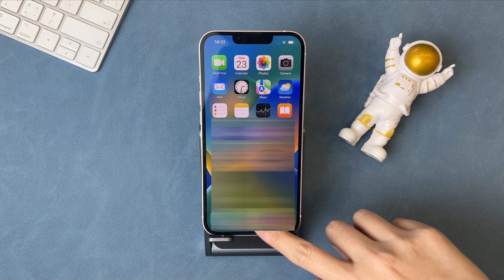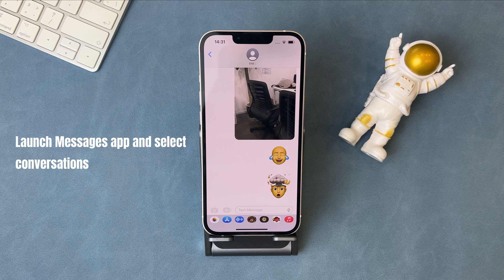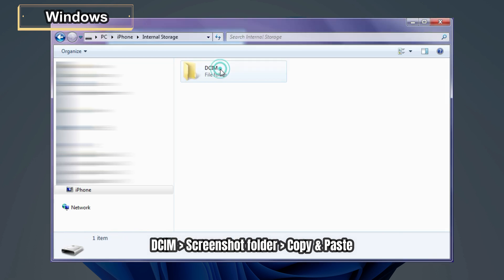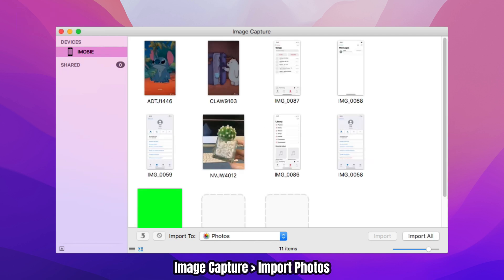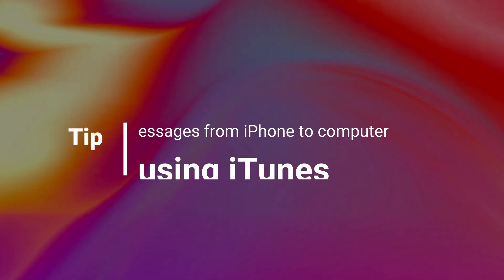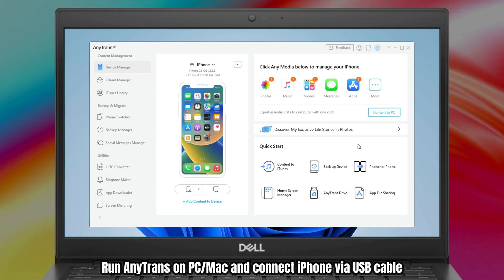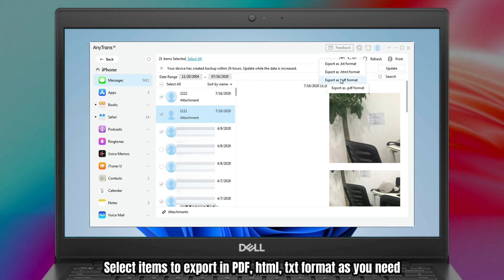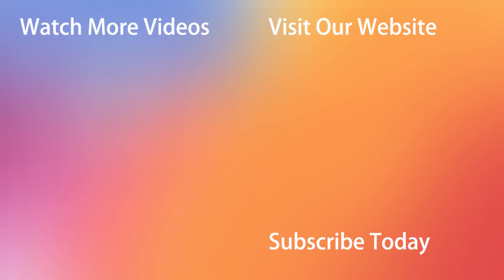[3 Ways] How to Download Messages from iPhone to Computer 2024 | PC & Mac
Messages app is an important tool for you to contact and communicate with your family, friends, or workmate. You may wanna download your important conversations to your computer for some reason. So what to do? Check to get 3 tips!

To avoid text messages that could be disappeared due to various factors, such as iOS upgrading, jailbreak, water damage, etc, you need to transfer those messages to the computer as a backup. Check the video to get a full guide to download text messages or iMessage from iPhone to computer, including Windows PC and Mac!
00:00 Intro
00:18 Tip 1. Download messages from iPhone to computer by taking screenshot
00:45 Transfer iPhone screenshots to Windows PC
01:11 Transfer iPhone screenshots to Windows Mac
01:36 Tip 2. Download messages from iPhone to computer using iTunes
01:57 Tip 3. Download messages from iPhone to computer in 1 click